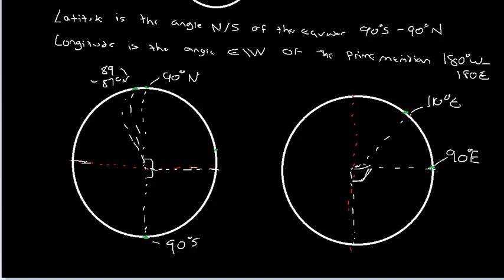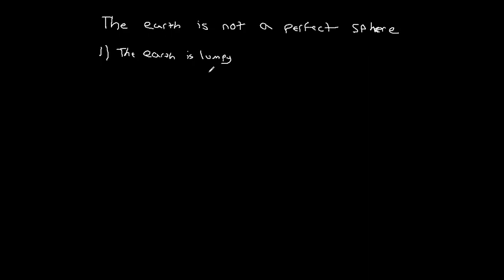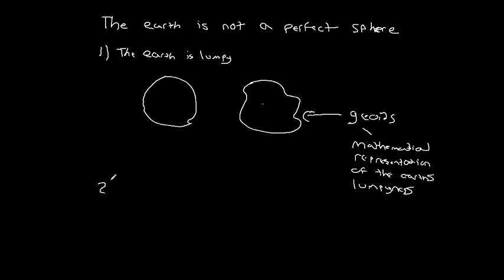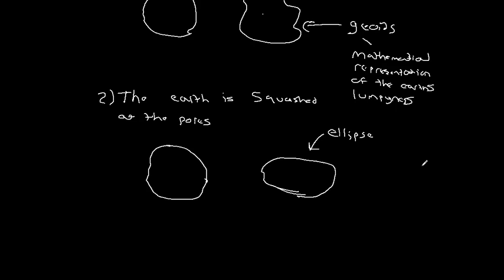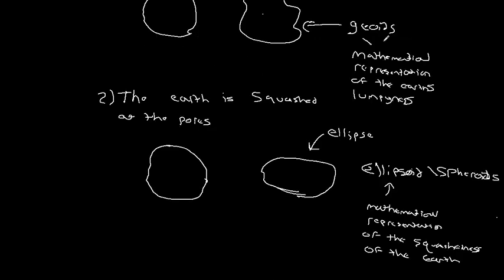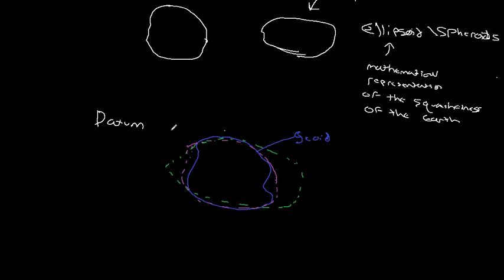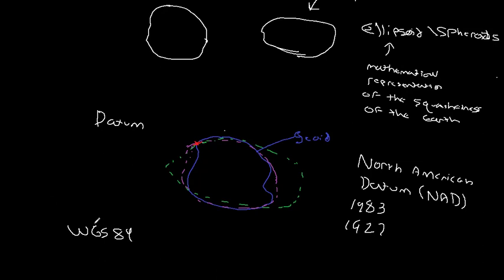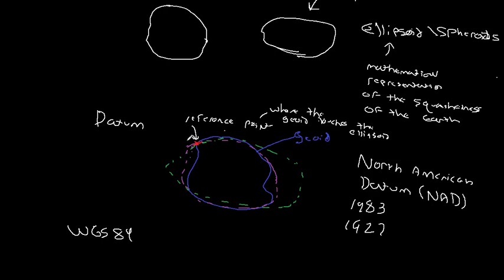Ellipsoids and Datums